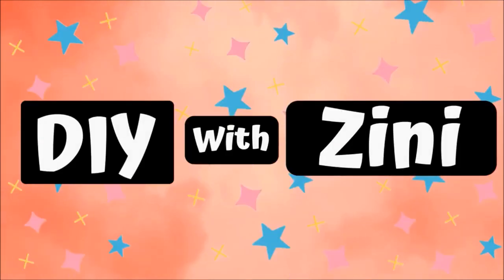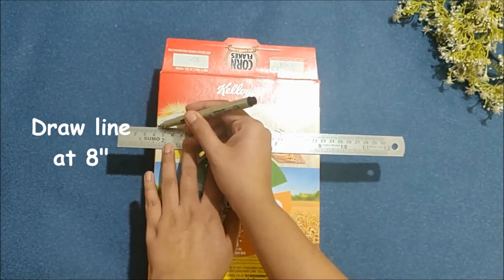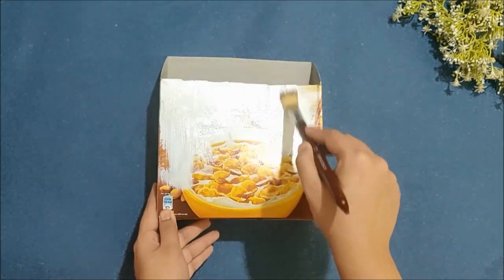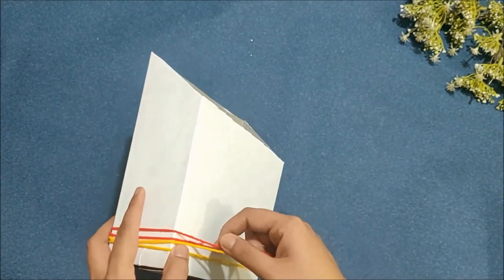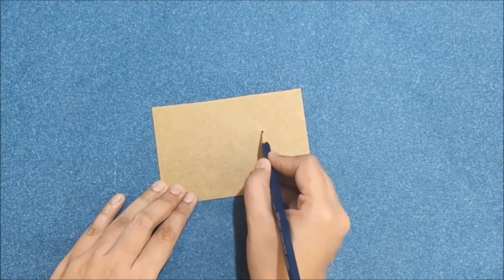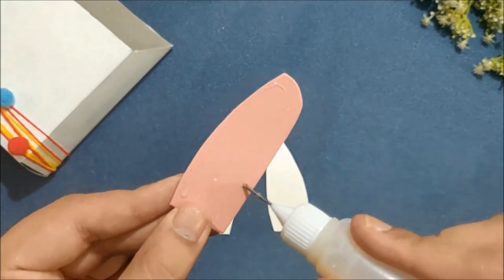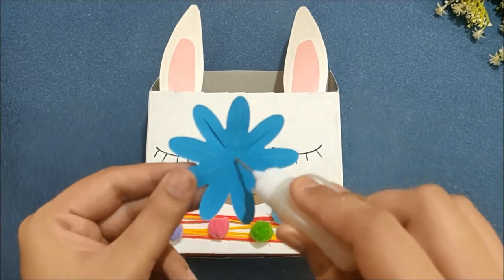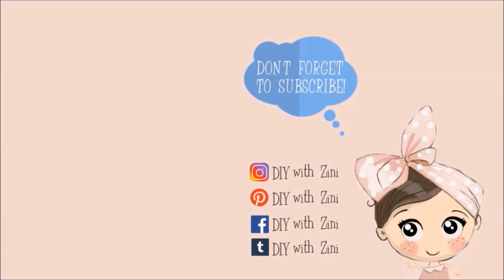DIY Llama Desk Decor/ book holder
hello everyone,
Today i am sharing how to make DIY kawaii Llama Desk Decor/ book holder.
Your likes, comments and Share makes me HAPPY :)